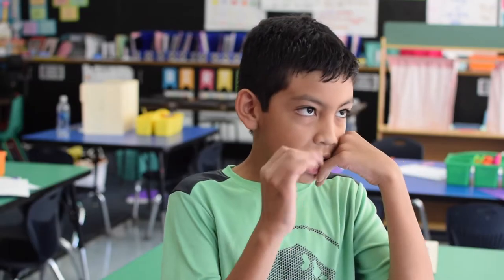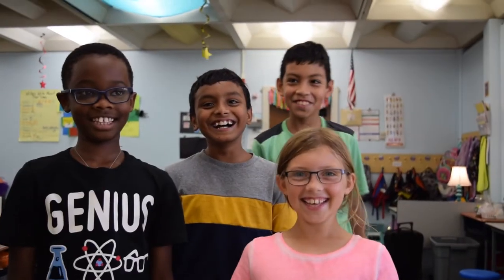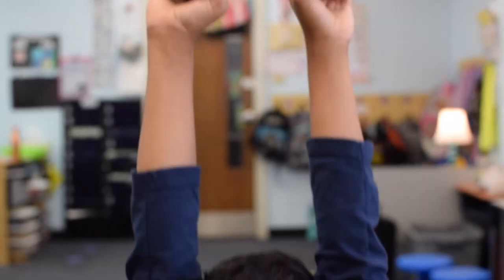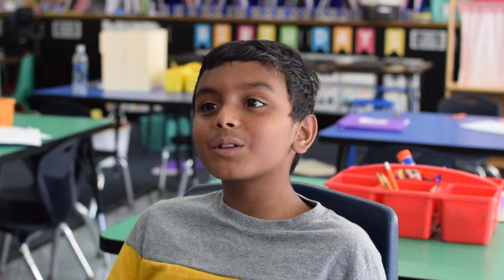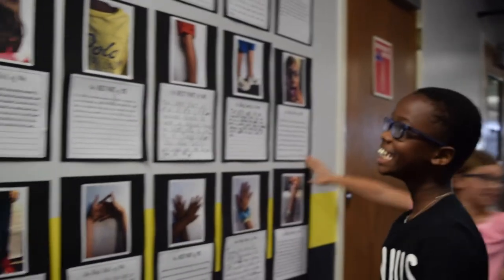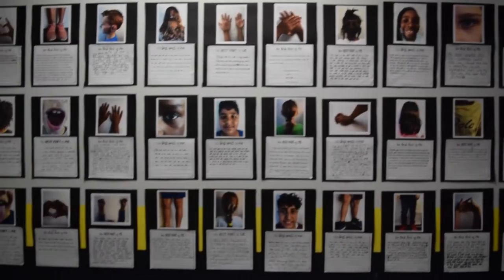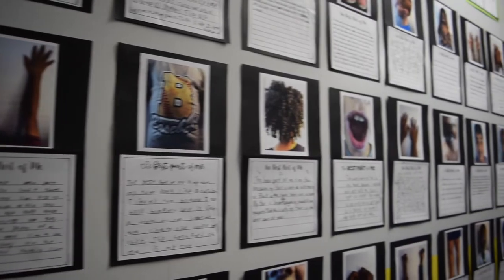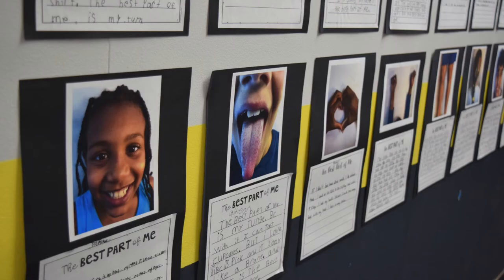Best Part of Me